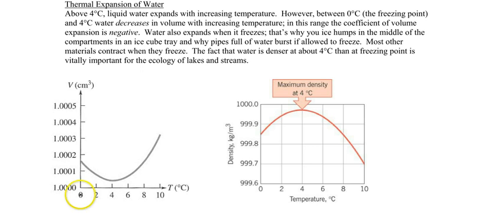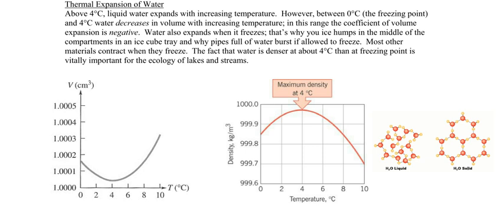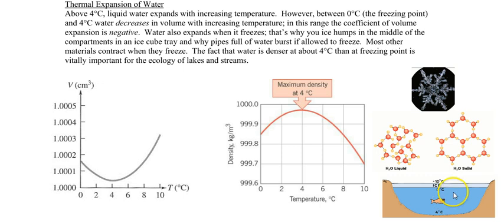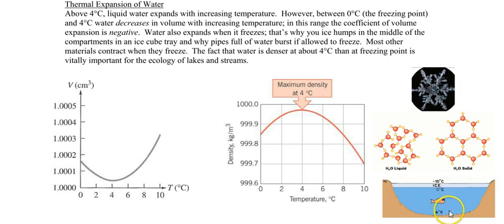Chapter 12, Expansion of Water